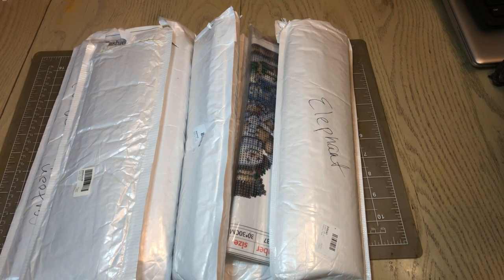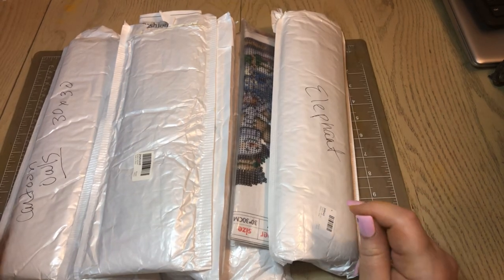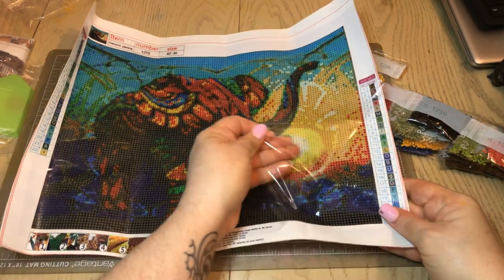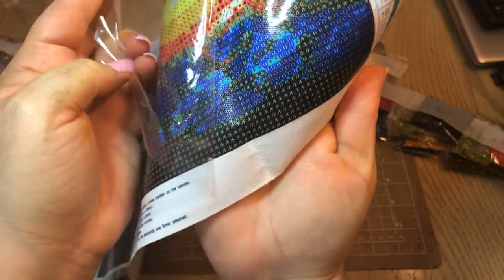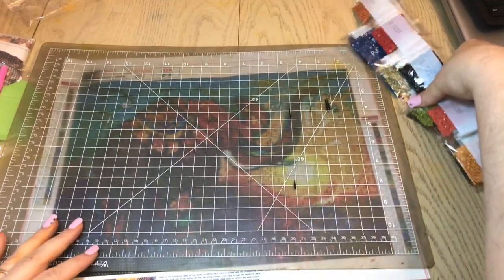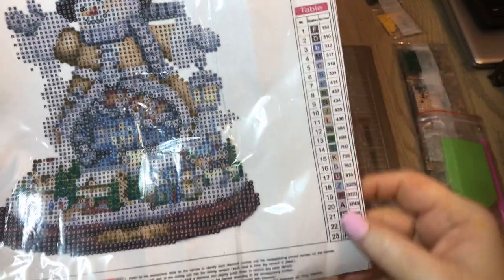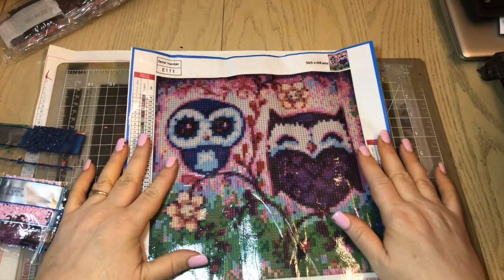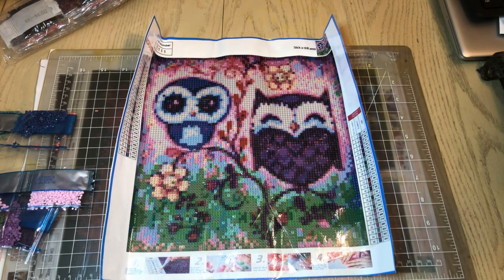Unboxing diamond Painting Stash #2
Unloading and separating part of my Diamond painting stash!  Check out some of my new canvases  and my new finished project for my Mother-in-law.